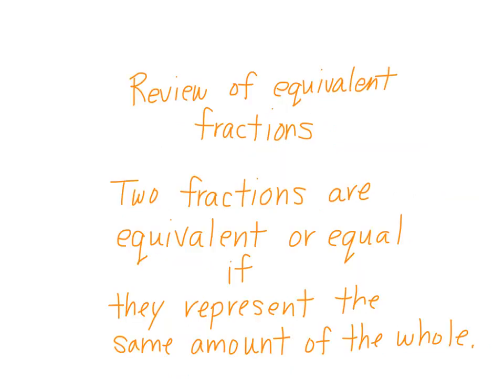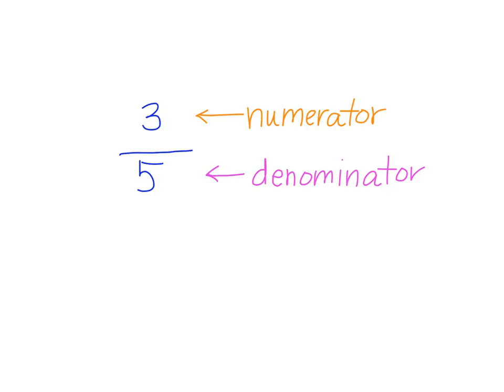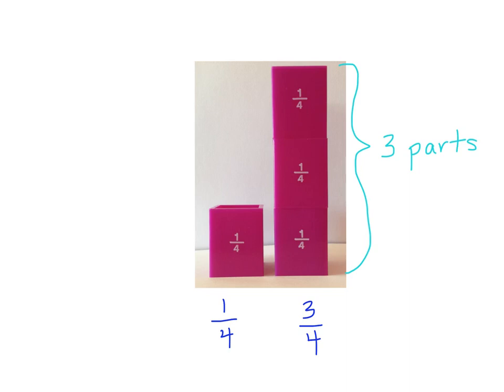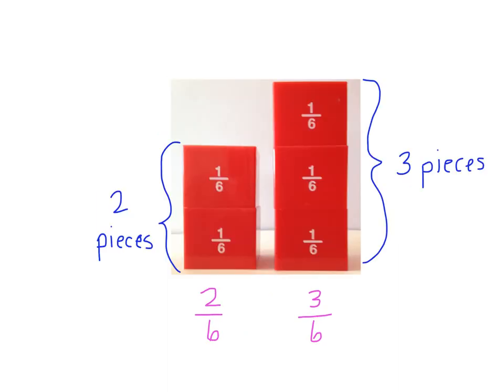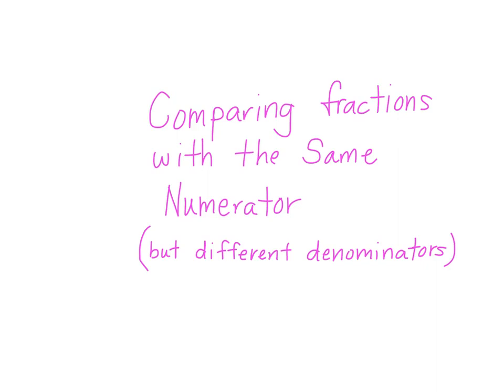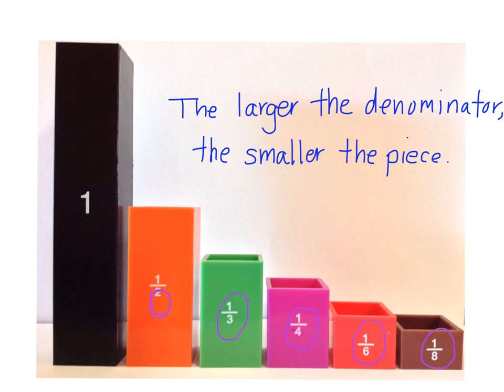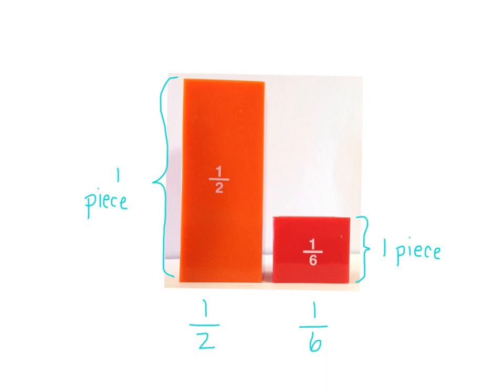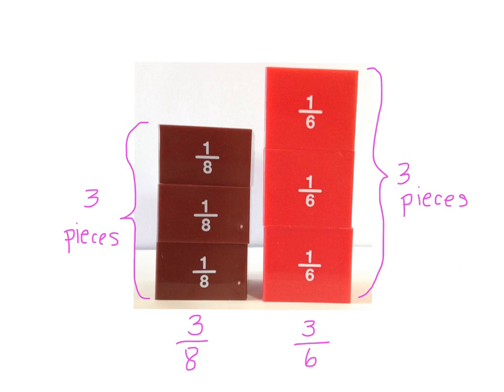comparing fractions for 3rd grade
Comparing fractions with either like denominators or like numerators